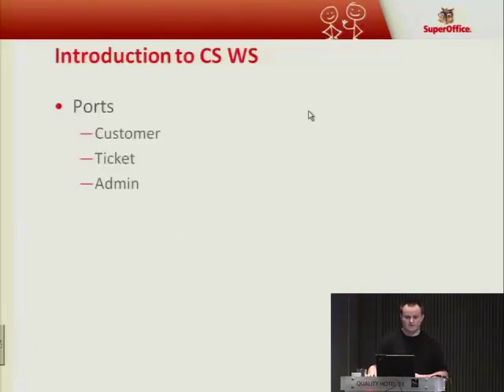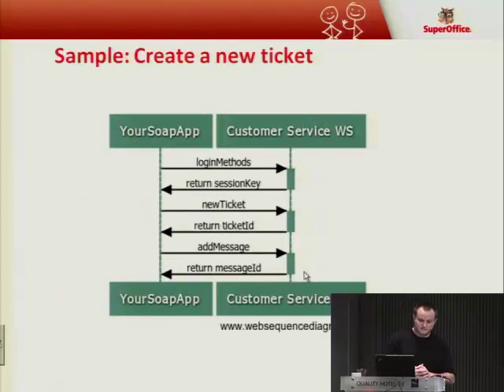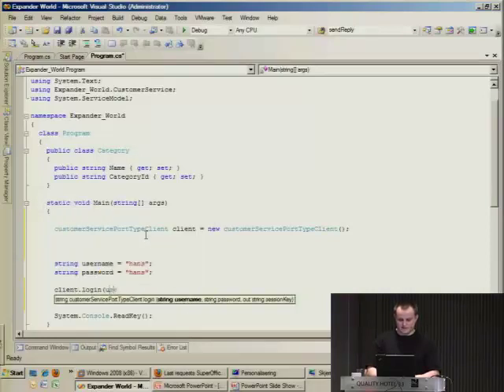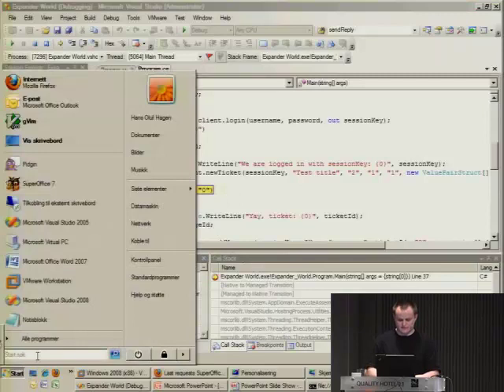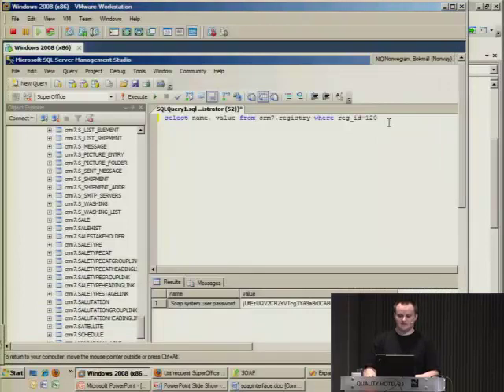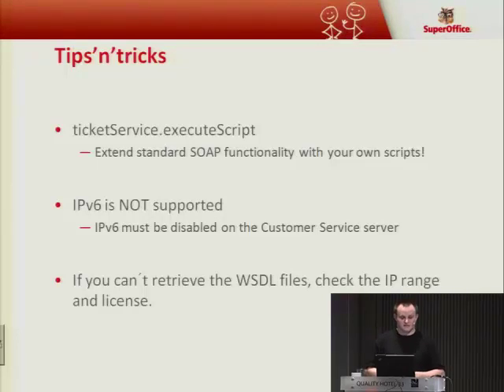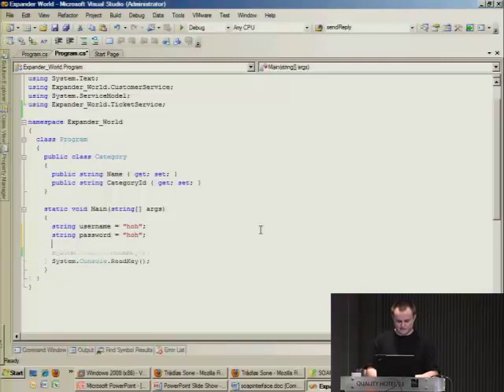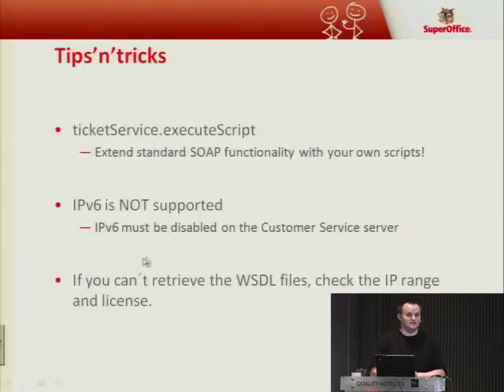EW2011 Customer Service Soap Web Services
Once upon a time there were three ports, called ticket, customer and admin… This session will provide a general understanding of Web Services in Customer Service.